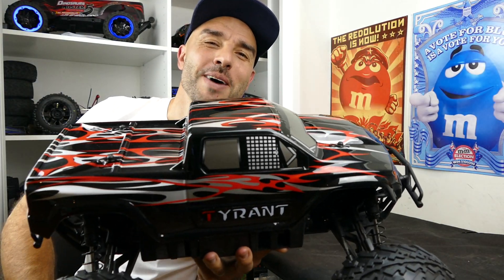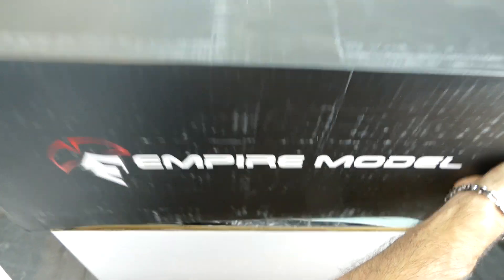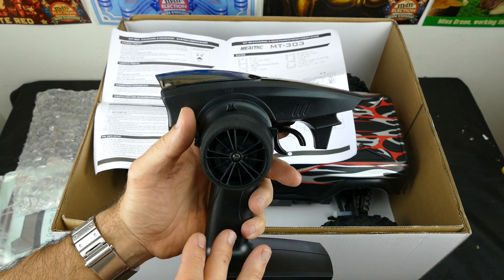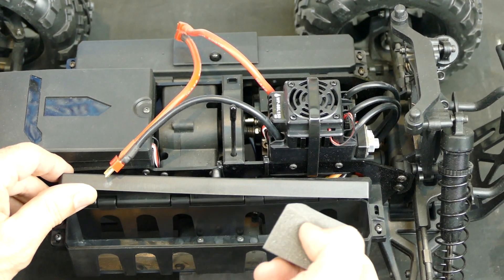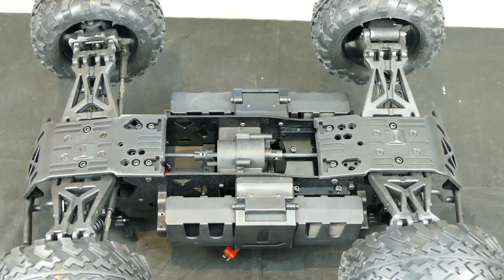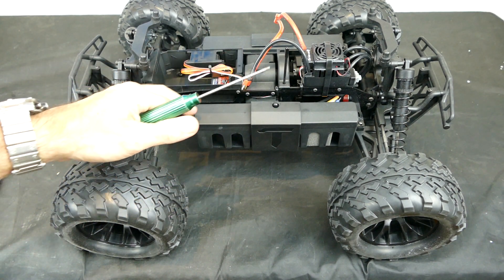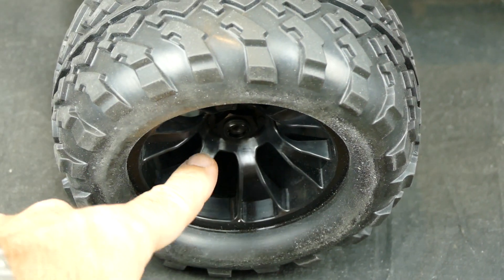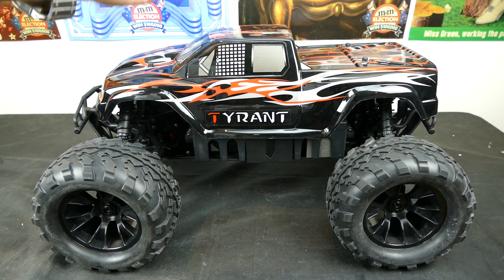EM-Racing Tyrant 1/8 4WD Brushless RC Monster Truck - Unboxing and In-Depth Look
The EM Racing Tyrant does look very nice but it looks incredibly similar to the HPI Savage Flux. Check out the video for an in depth look.